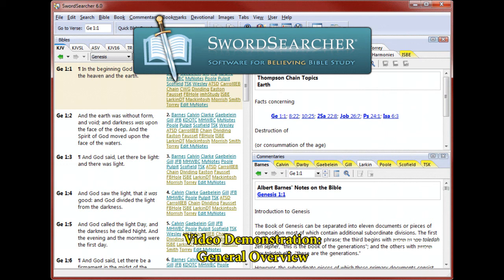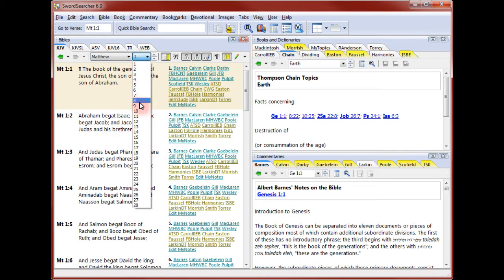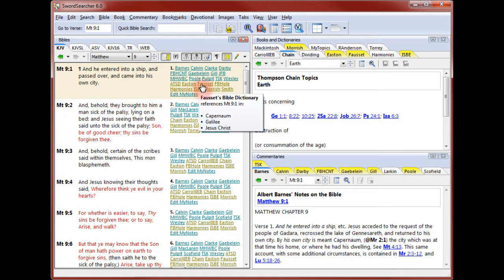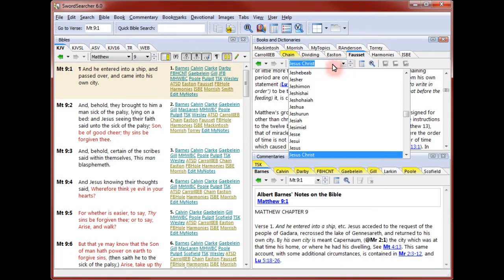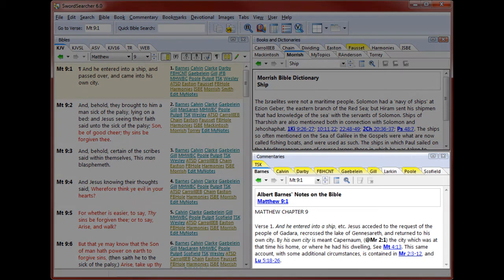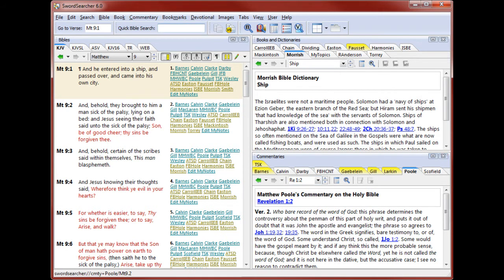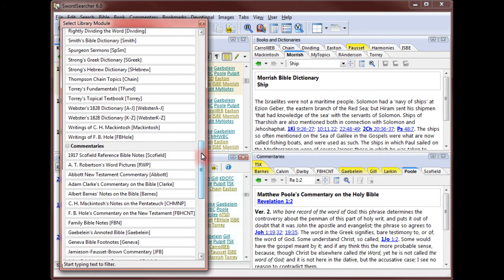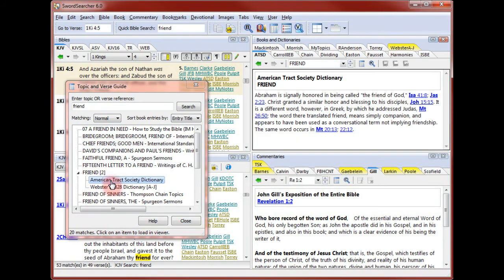Introduction to SwordSearcher Bible Software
Shows how the program is laid out, what each study panel is for, explains the Bible margin area, selecting library resources, and starting a topical study.